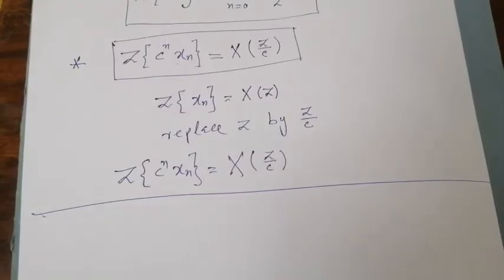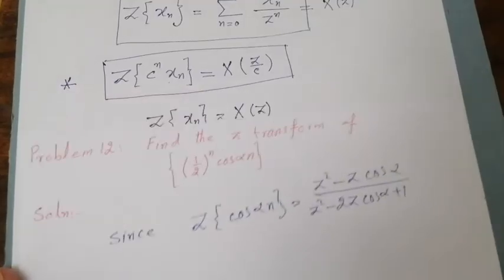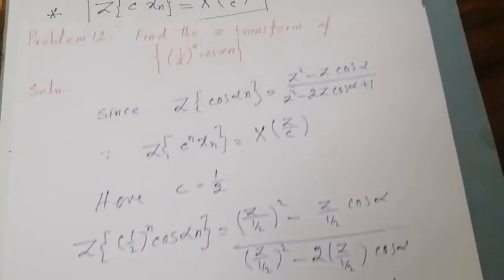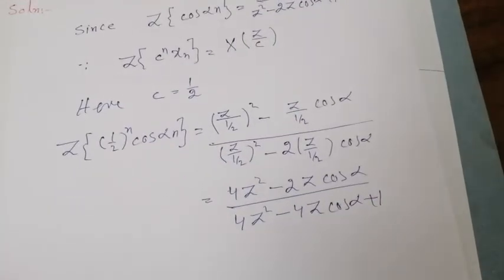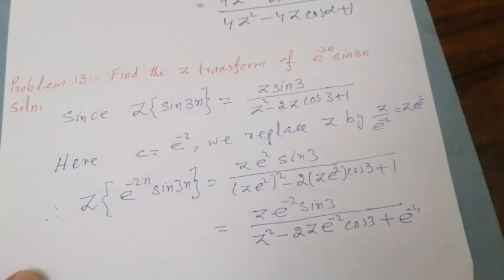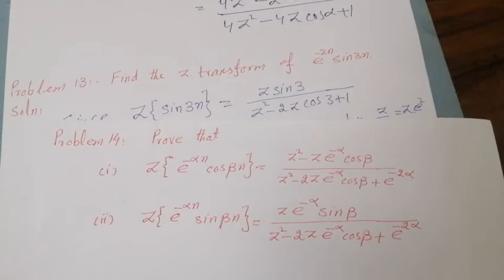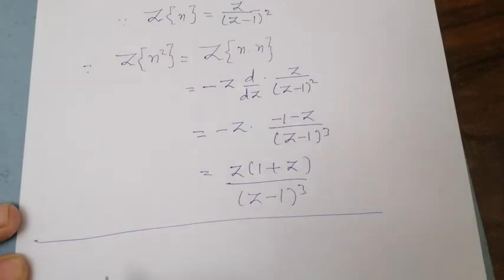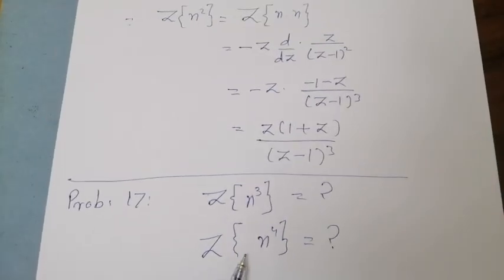Introduction to Z Transform: Properties and Solved Problems | LECTURE 20: Part 2/2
We have studies several interested characteristics of Z transform. We have solved different problems to explain the method of Z transform and its properties.